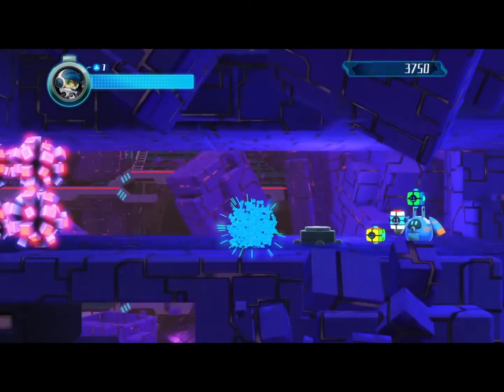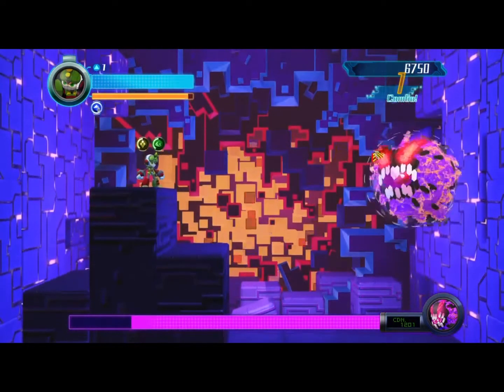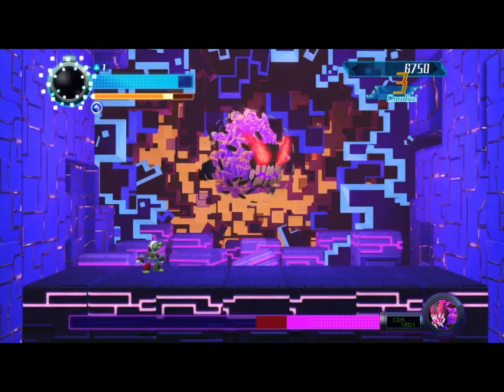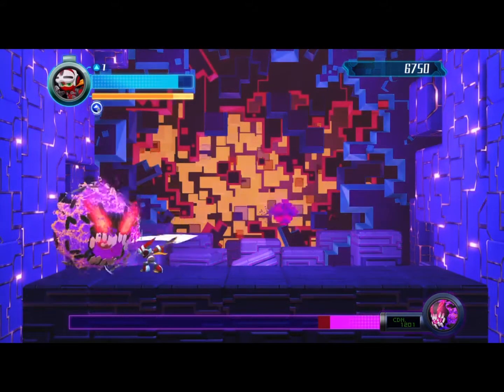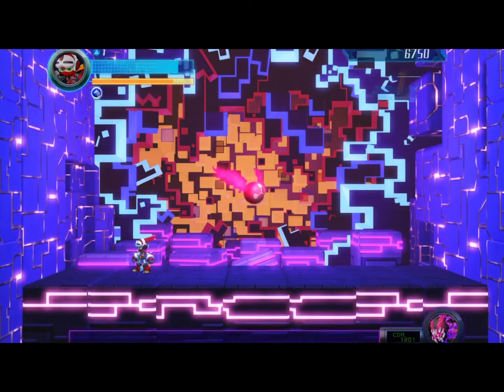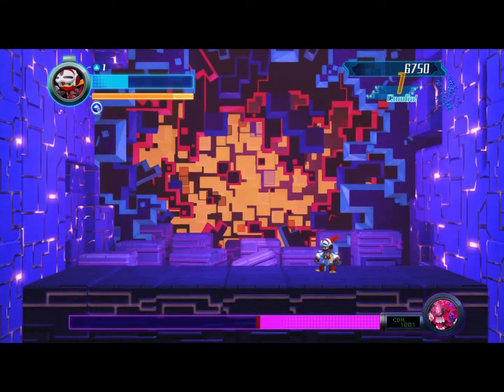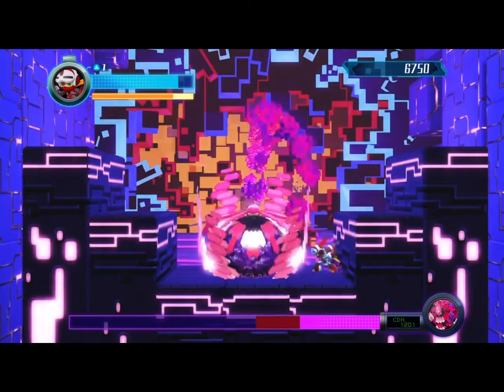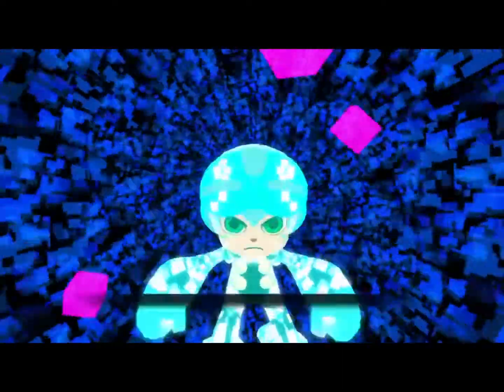Beating Mighty No9's Final Boss in Four Minutes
Lemme show you how to beat the final boss of the game, Trinity.

...cuz the GAME sure ain't gonna show you how!